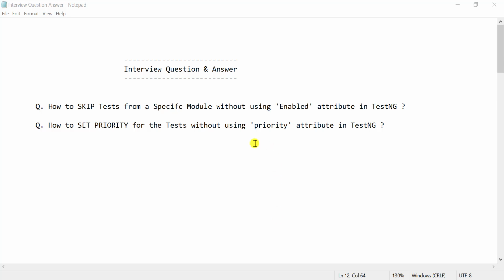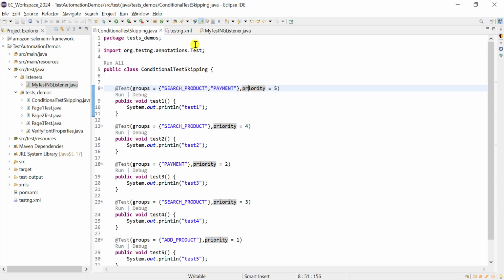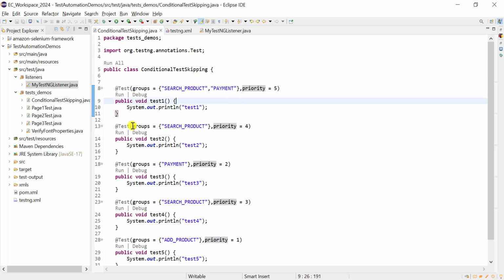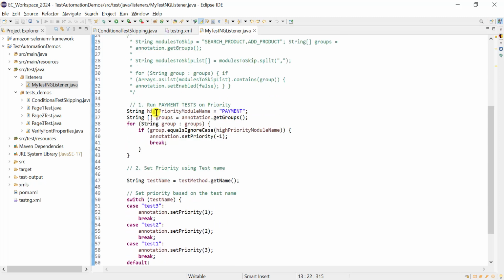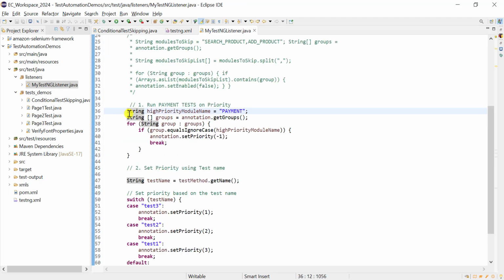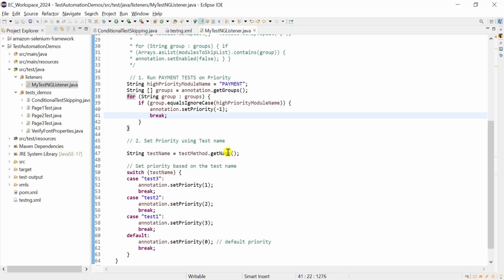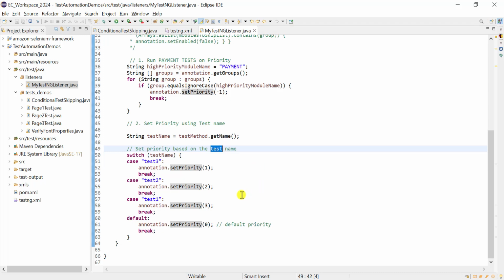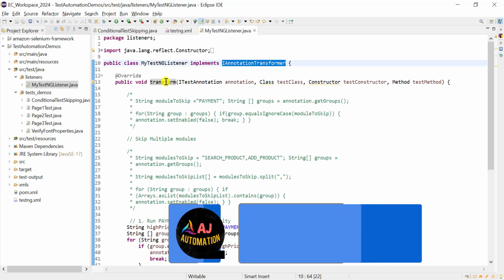Set Testcase Priority WITHOUT Using the 'priority' Attribute in TestNG | Set Priority Dynamically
▶️ Next IMP Interview question - How to Set Test Priority without Using the 'priority' Attribute in TestNG , so will see how to Set TestNG Test Priority Dynamically without the 'priority' Attribute using the IAnnotationTransformer interface